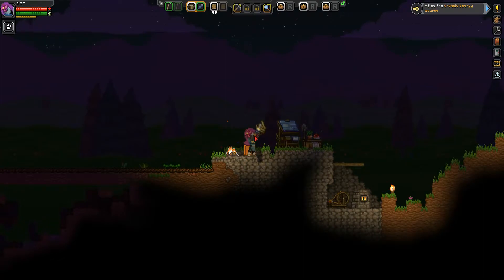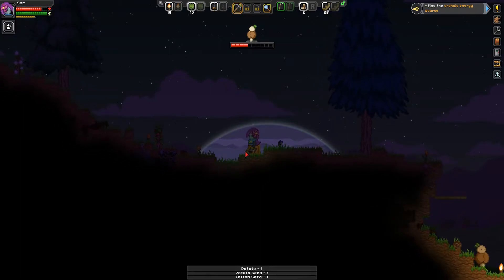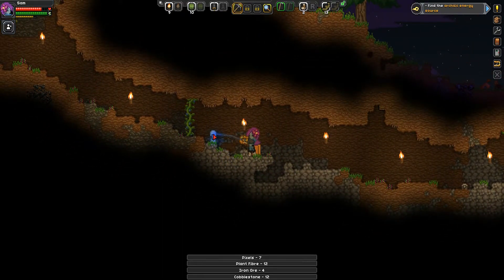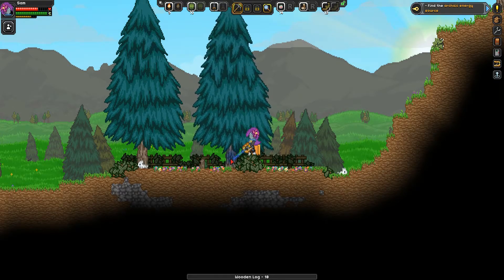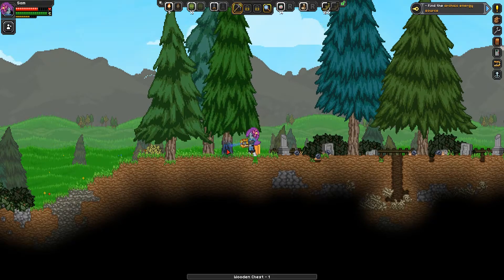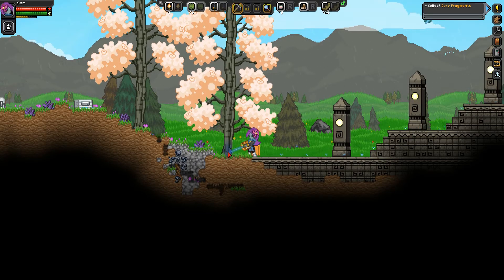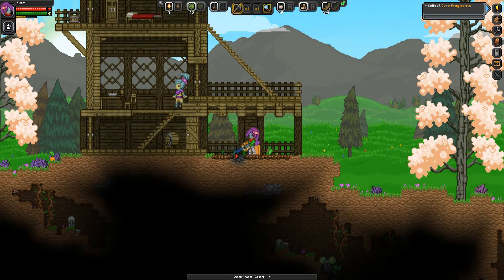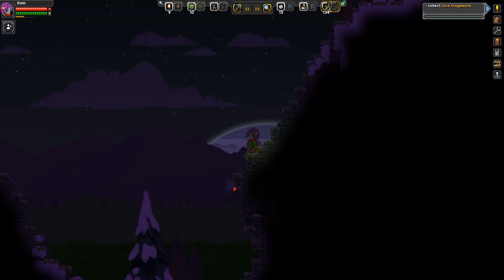Let's Play Starbound | Ep3 - Archaic energy source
Starbound - You’ve fled your home, only to find yourself lost in space with a damaged ship. Your only option is to beam down to the planet below and gather the resources you need to repair your ship and set off to explore the...

(currently no set schedule but I post times on twitter!)

Thumbnail created using an image by Eternallyignorant who can be found on deviant art

 Stay Magical